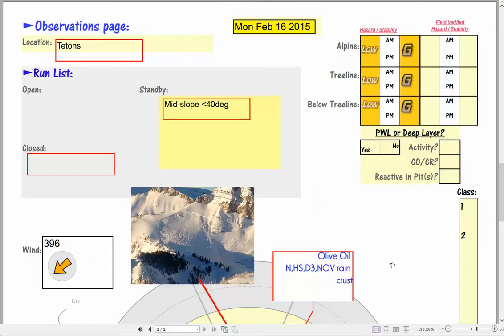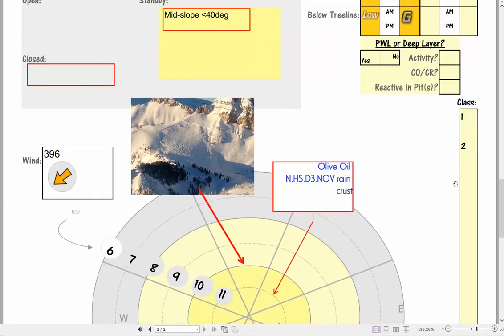village hardware req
This might be a little long winded but it gives an idea of what we are looking to build for the guides in 2015-16